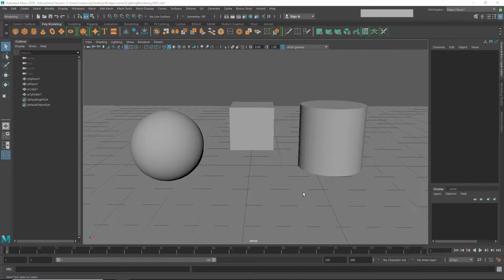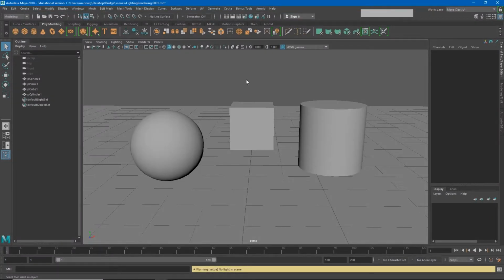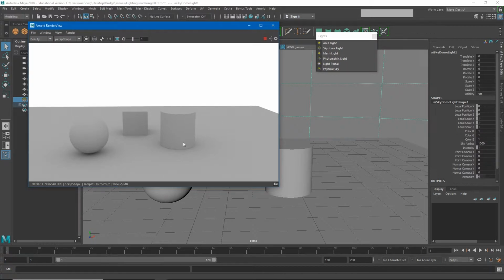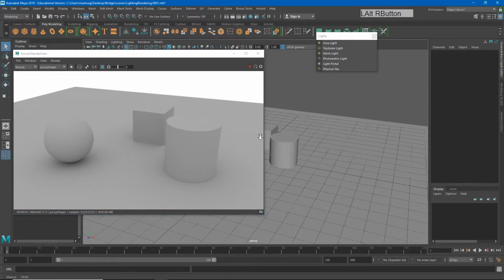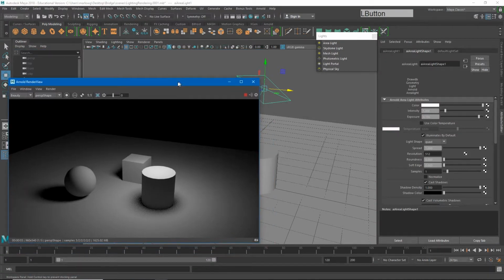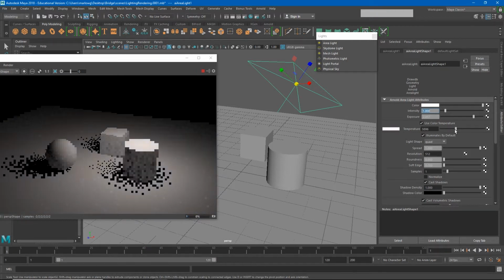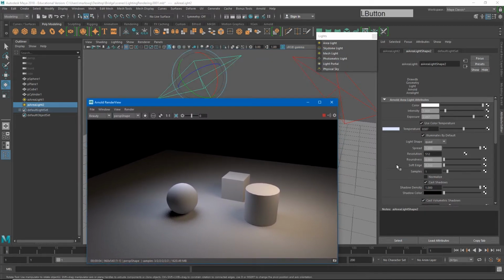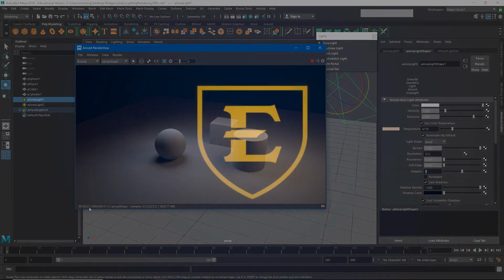POA: Arnold Lighting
Video on creating and using lights in Arnold renderer DIGM 1800 Principles of Animation